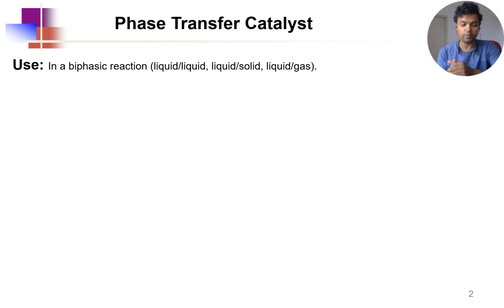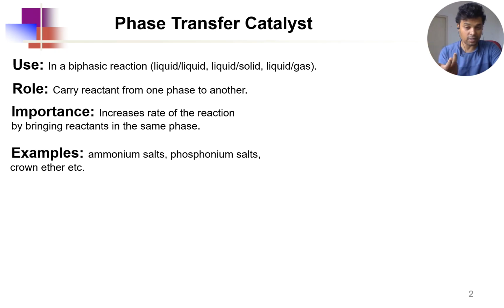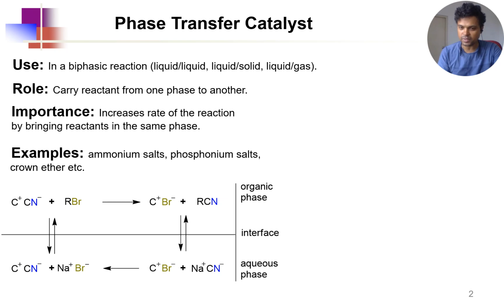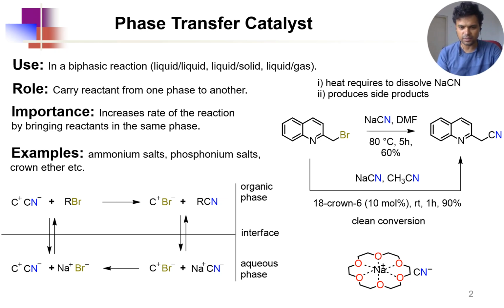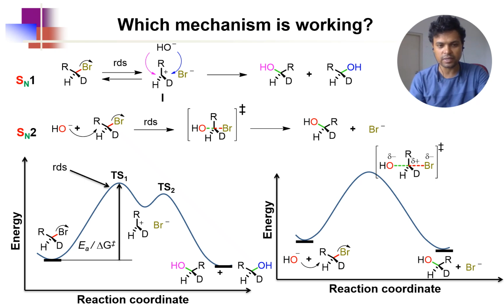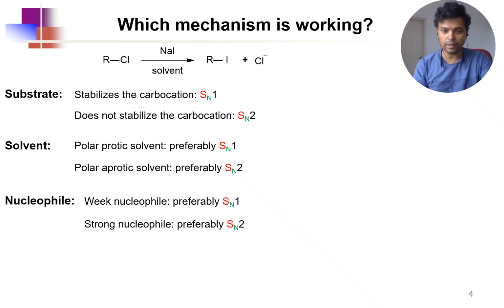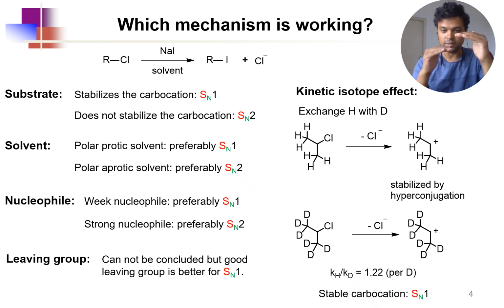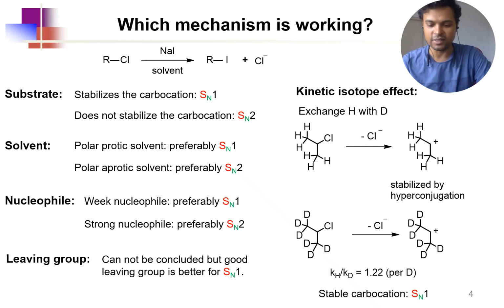Phase transfer catalyst and prediction of subtitution reaction mechanism